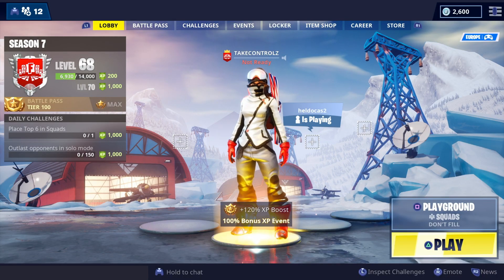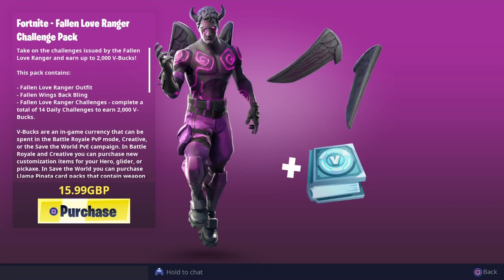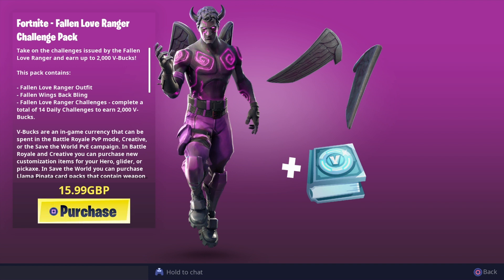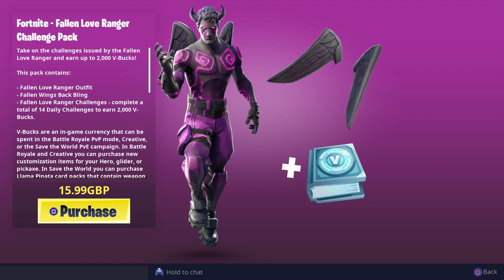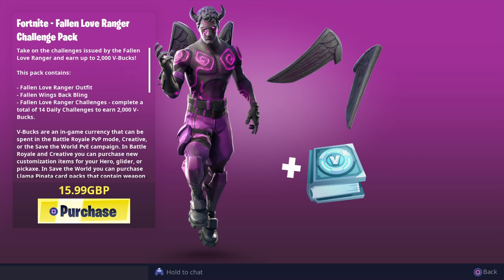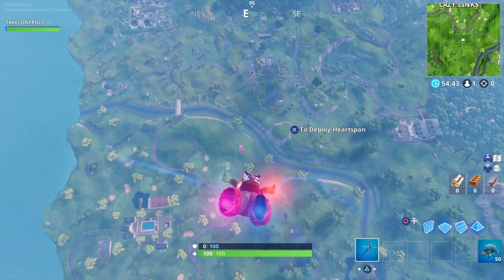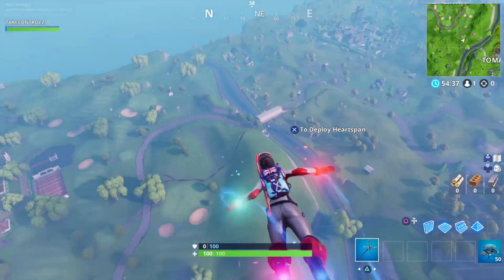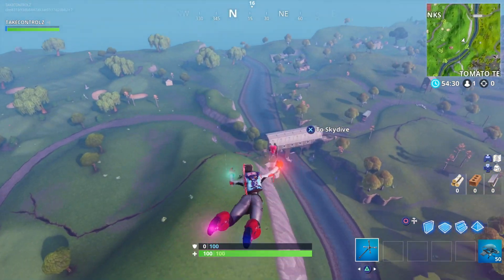Fortnite fallen love Ranger.Fallen love ranger challenges - Earthquake cracks